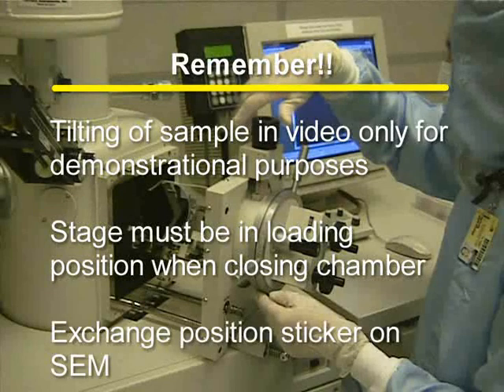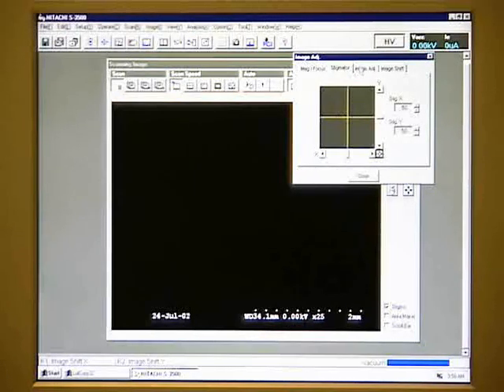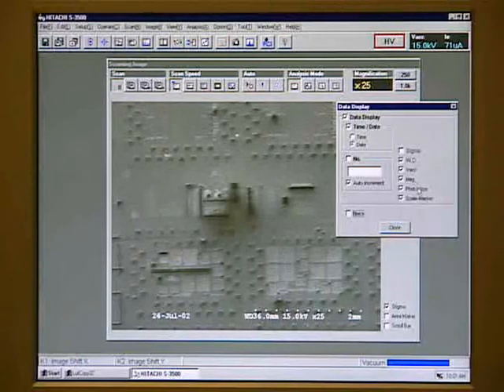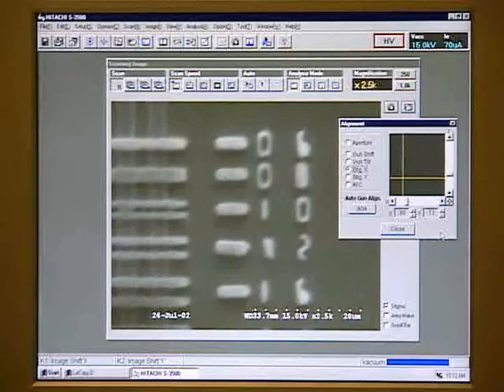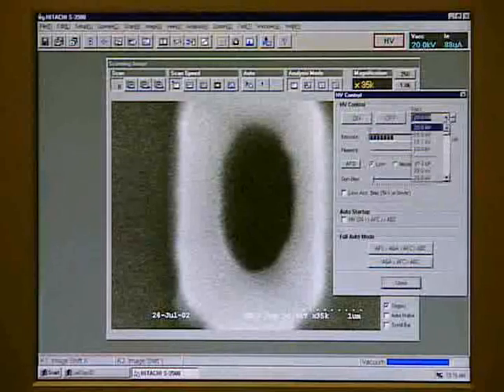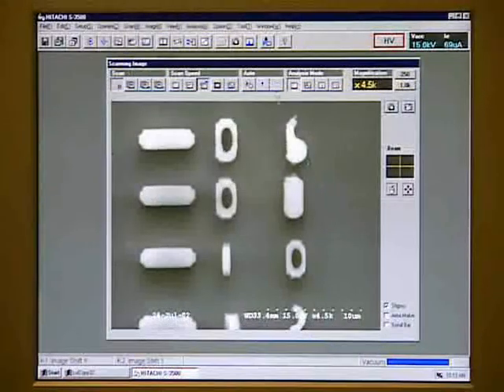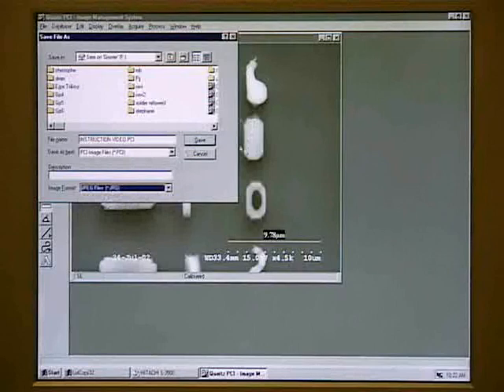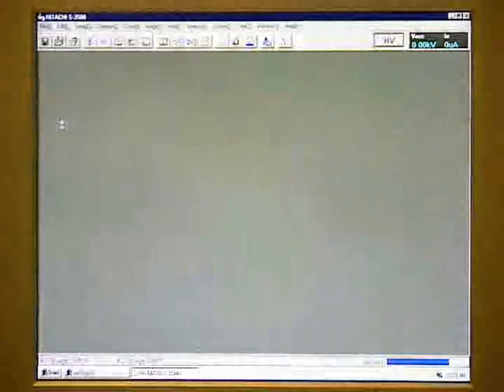Hitachi SEM (2 of 2) - training video (Georgia Tech - Microelectronics Research Center)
Training video for the Hitachi SEM located at the Microelectronics Research Center (MiRC). This video instruction complements the text instructions found Our facility is located in Atlanta, GA within the Georgia Tech campus.